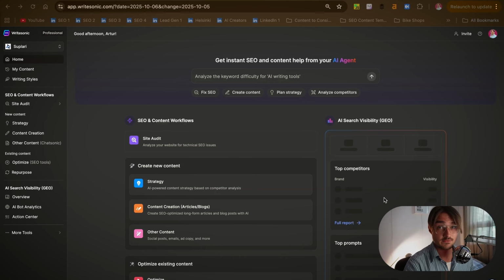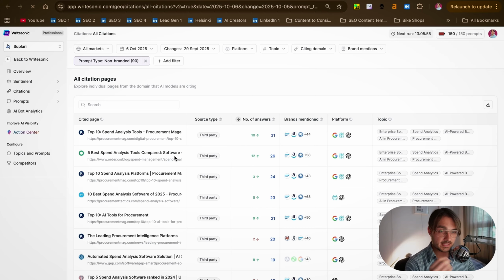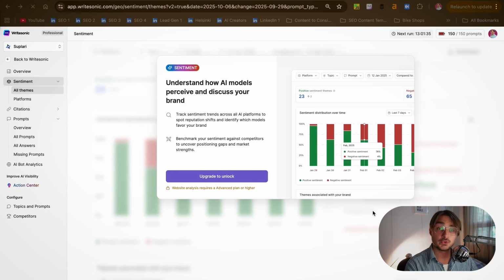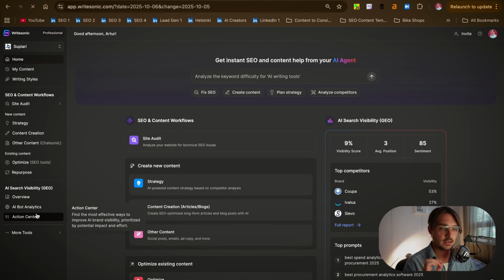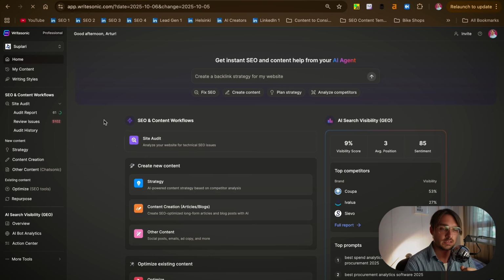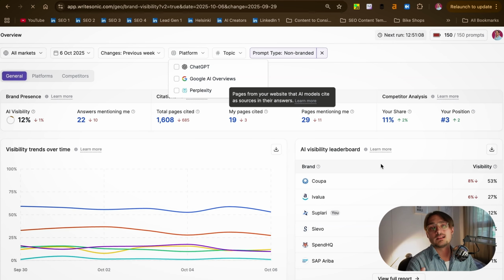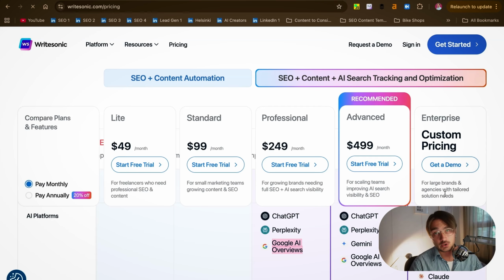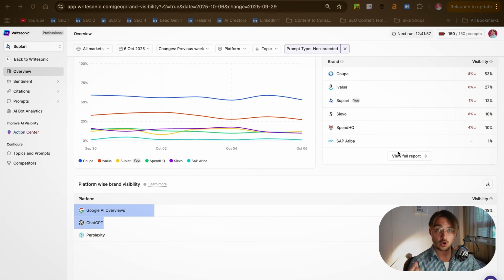How to Use WriteSonic for AI Visibility — Full 2025 Review & Tutorial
In this in-depth walkthrough, I’ll show you exactly how WriteSonic works, how to track your AI search visibility, and how to use its tools to grow your brand in the age of Generative Engine Optimization (GEO).

By 2025, visibility on AI search engines like ChatGPT, Gemini, Perplexity, and Google AI is critical for every brand. In this video, you’ll learn how to use WriteSonic step-by-step to measure your AI presence, compare with competitors, and discover missed opportunities.

🔹 TIMESTAMPS:
00:00 – Introduction: Why AI Visibility Matters
00:23 – What Is WriteSonic? Overview of AI Search Visibility
01:07 – Visibility Trends Over Time (Dashboard Explained)
01:35 – Setting Up Your Domain & Niches
02:01 – Competitor Analysis: Comparing AI Visibility
02:35 – The Citations Feature (Most Cited Domains)
03:22 – Prompts & Missing Prompts: Find Content Gaps
04:05 – Brand Sentiment Tracker & Limitations
05:14 – Strategy Tool: Generate Content Ideas with AI
06:48 – Monitoring Multiple Brands + AI Traffic Overview
07:33 – Action Center & Site Audit (Actionable Insights)
08:41 – Are WriteSonic’s Data Accurate?
09:30 – How WriteSonic Works Technically
11:09 – Pricing & Plans (Pro vs Advanced)
11:53 – Pros and Cons of WriteSonic
13:17 – Who Is WriteSonic For?
13:59 – Final Verdict & Recommendations
14:41 – Outro: Subscribe for More AI SEO Reviews